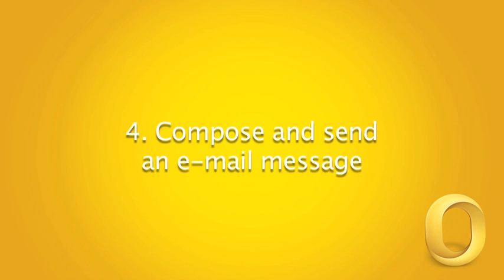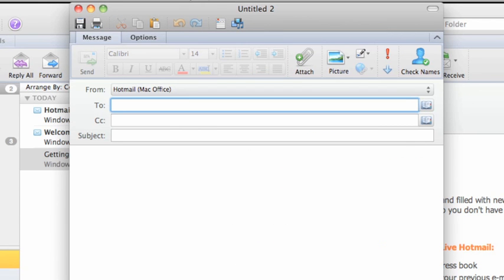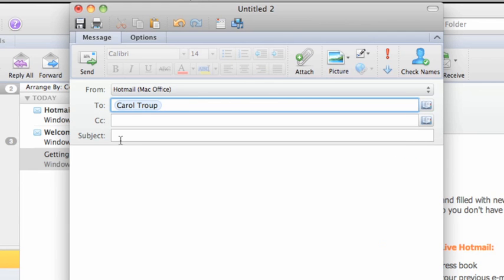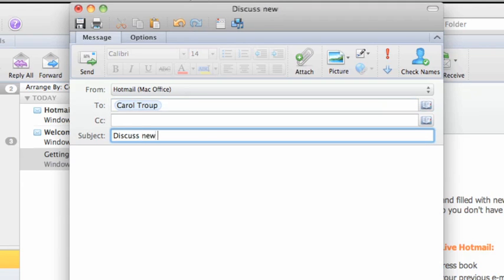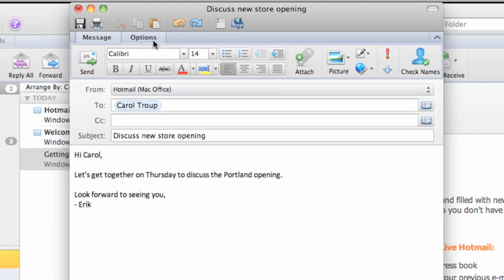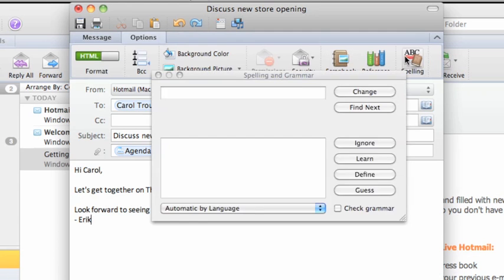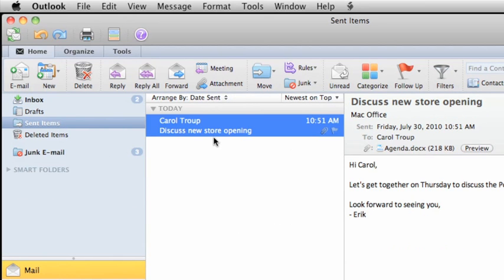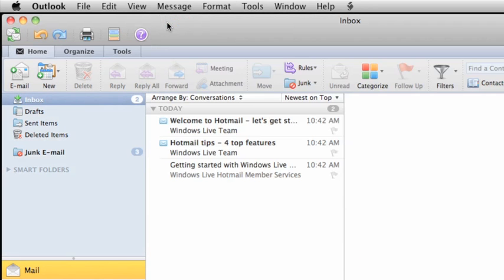Composing and Sending Email in Outlook 2011 (Mac)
Writing and sending emails